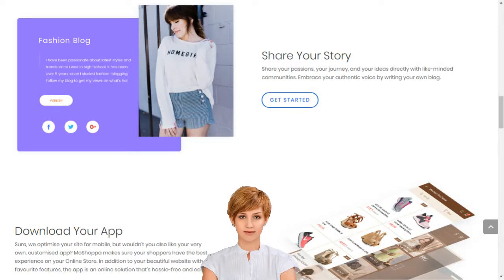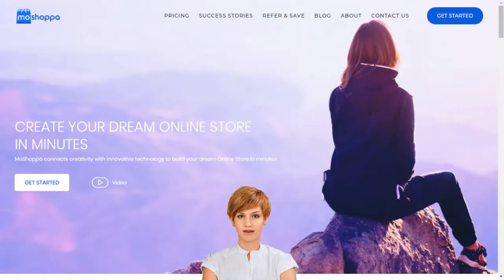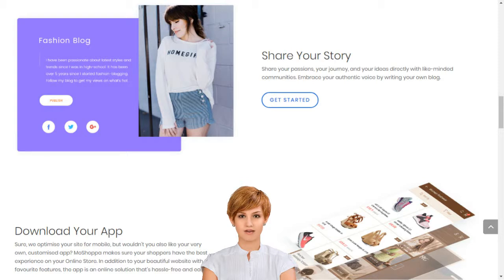Michael English Clonmel The Top Fashion E commerce Website That Change The Way You Shop in India